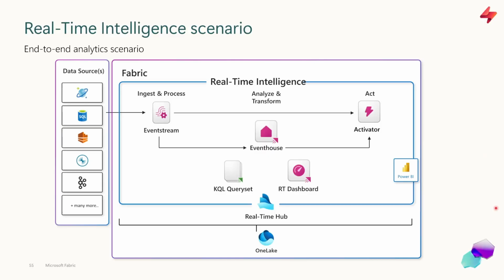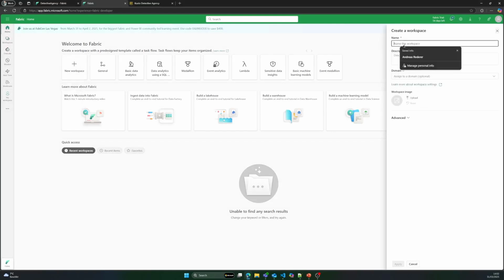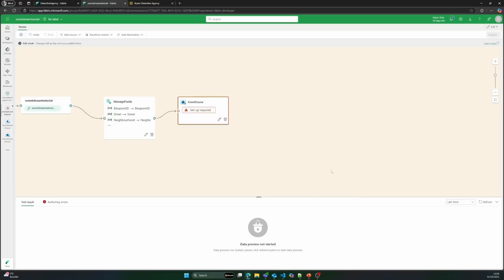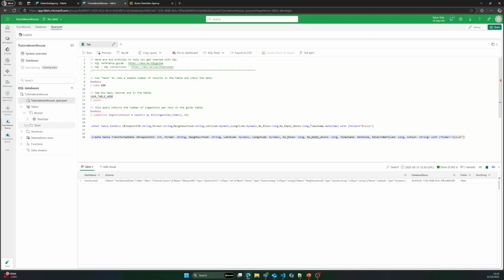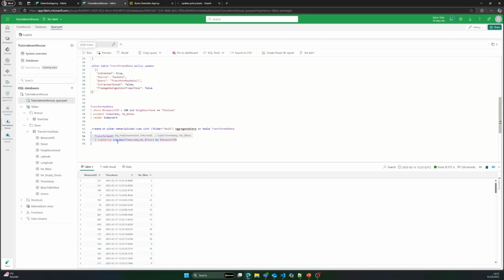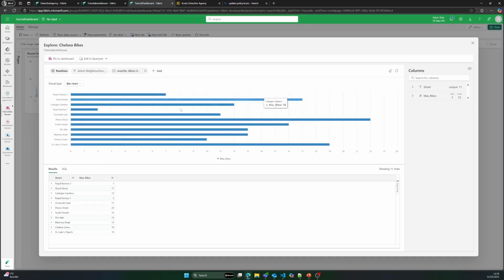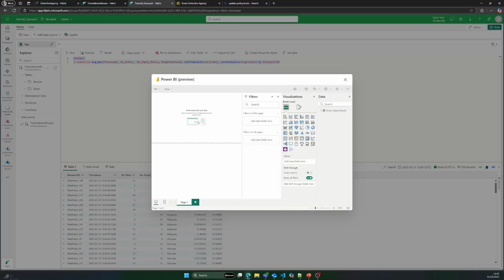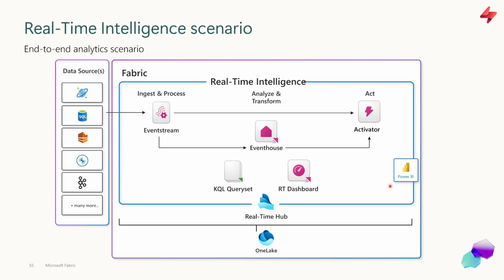Microsoft Fabric: Get started with Real Time Intelligence - Hands-on Following Along Tutorial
In this video I give an introduction to Microsoft Fabric´s Real Time Intelligence and show you all components by going through an end-to-end tutorial. You can follow along the tutorial and get familiar with the capabilites and concepts.